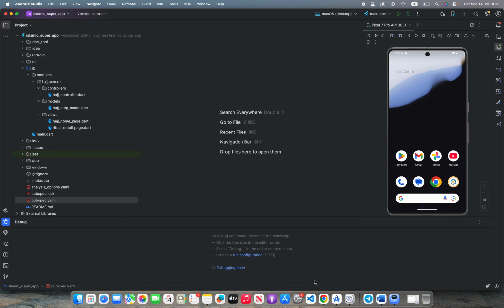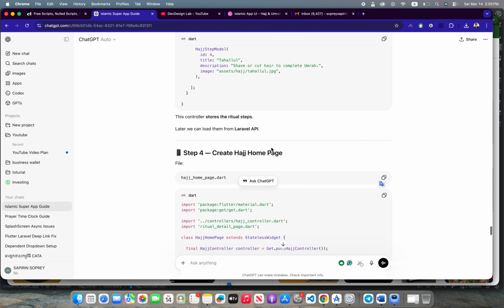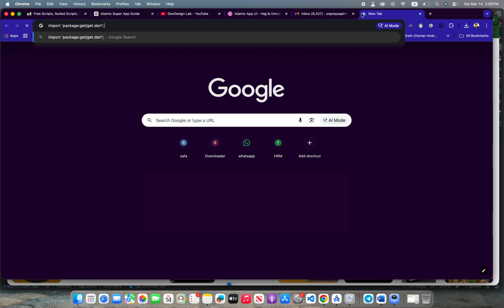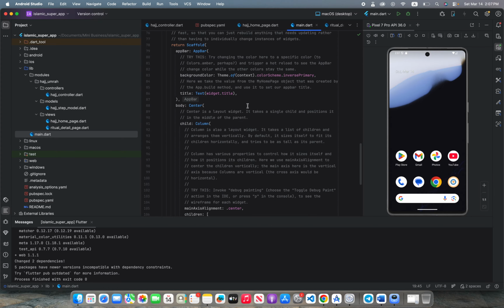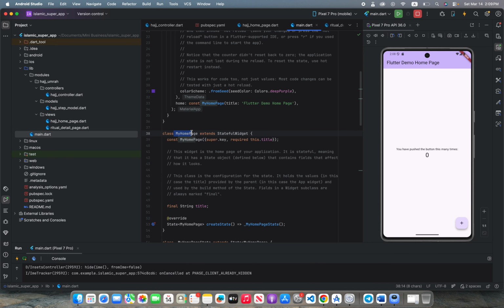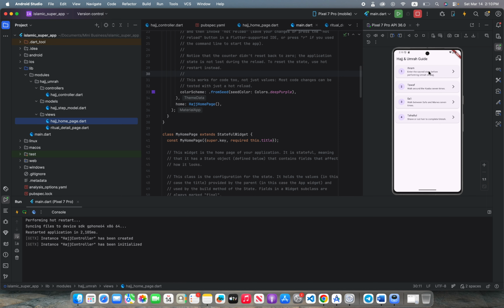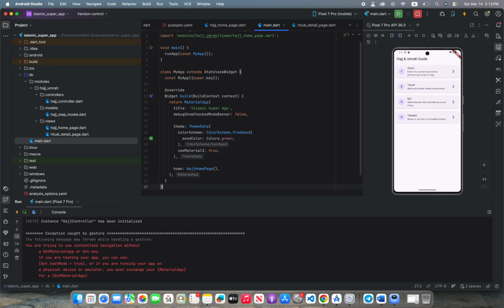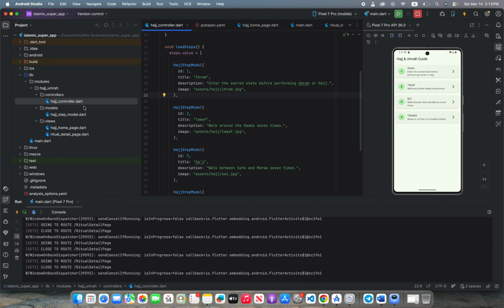Building an Islamic Super App with Flutter & Laravel | 003